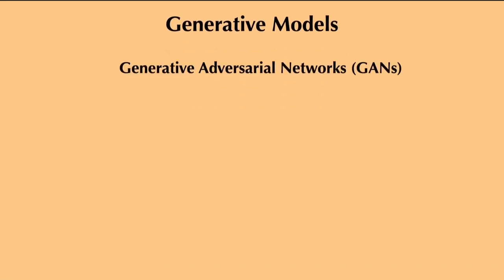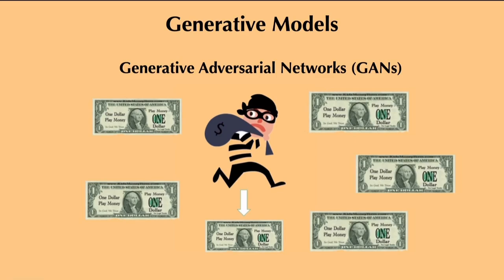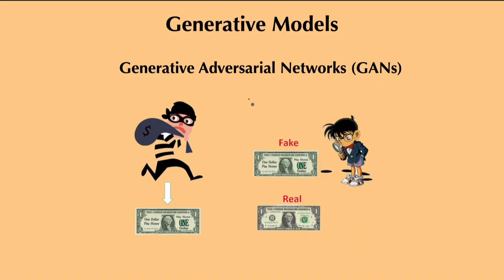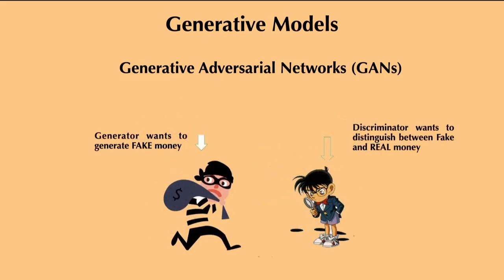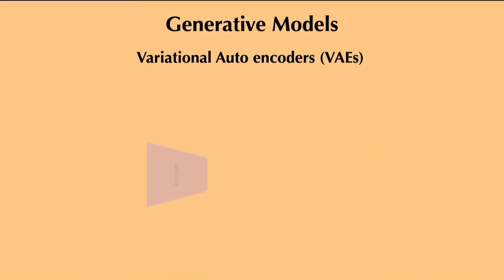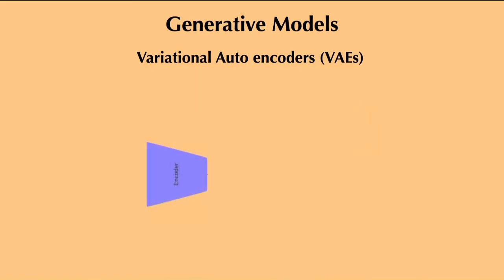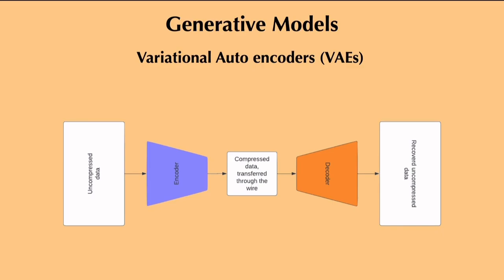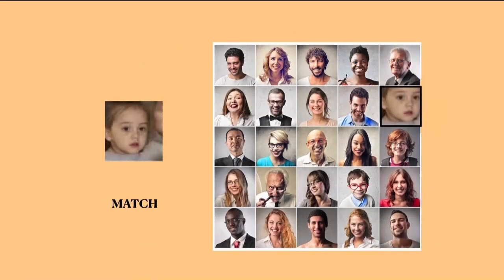Generative for Educators course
Educators are calling this a game-changer.
Learn how to use Generative AI for personalized learning, content creation & more.
✅ Access 72+ courses.
 ✅ Learn anytime, anywhere.
🚀 What are you waiting for? Start today!